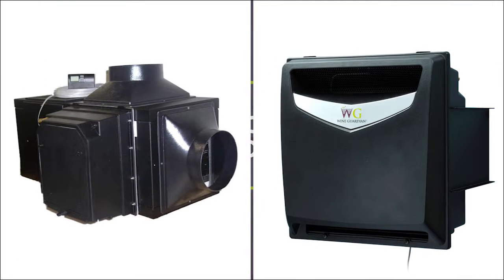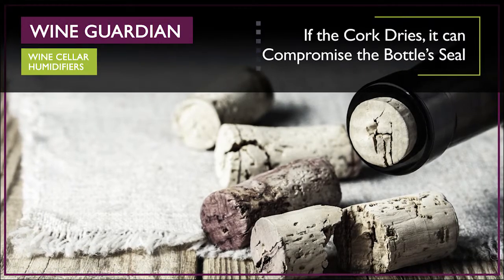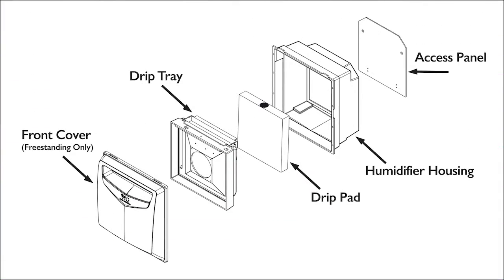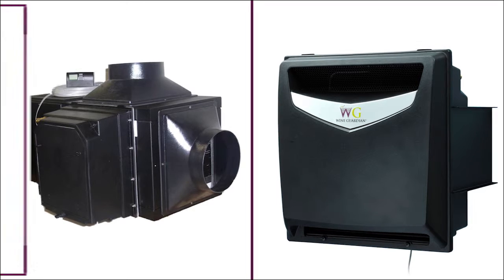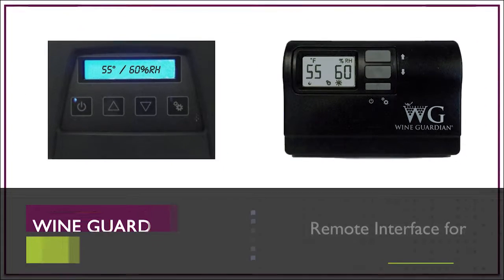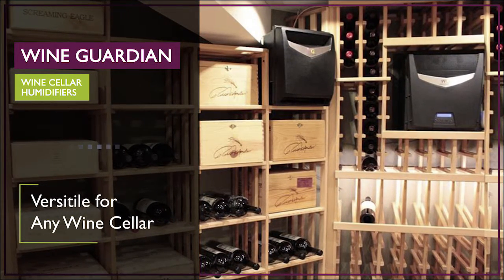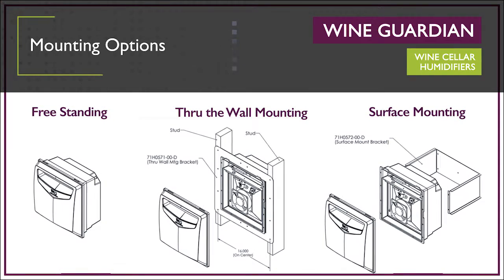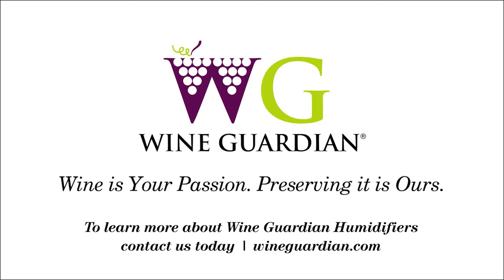Wine Guardian Humidifier Final HD